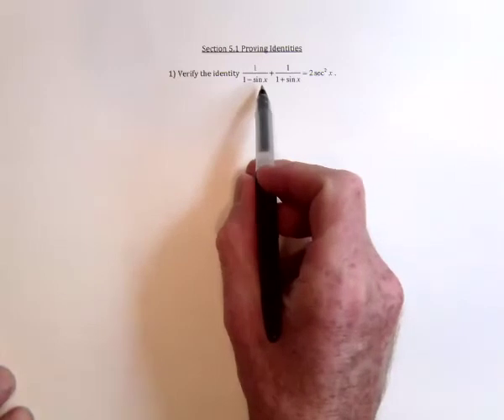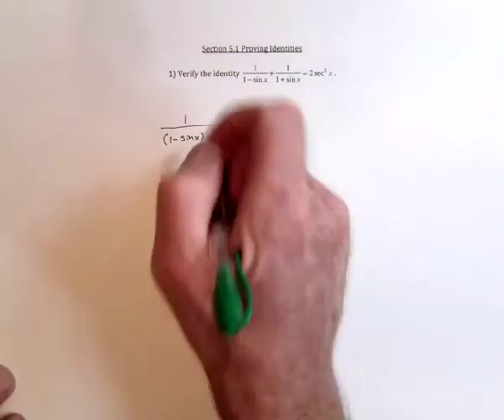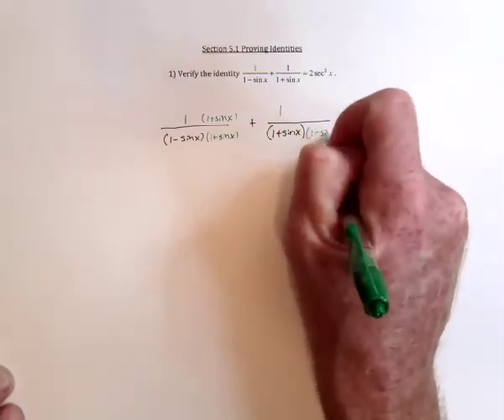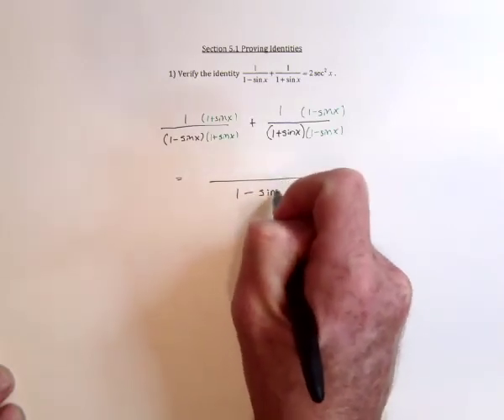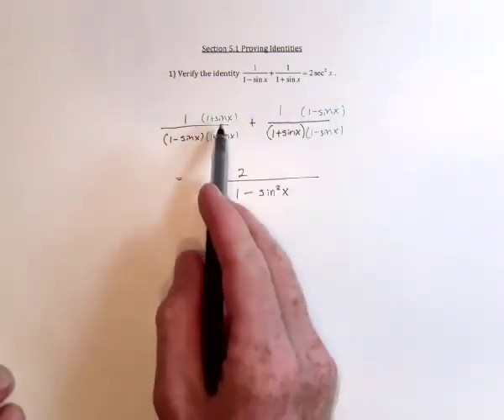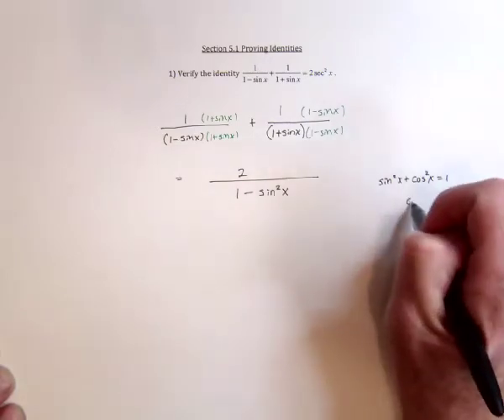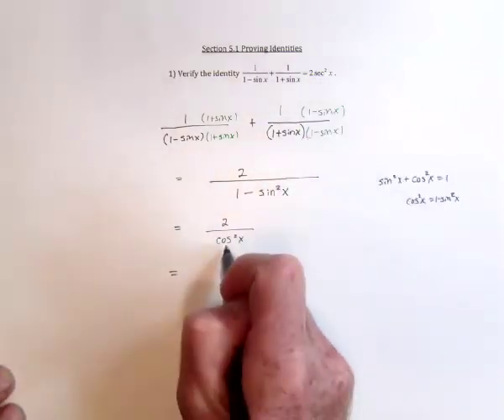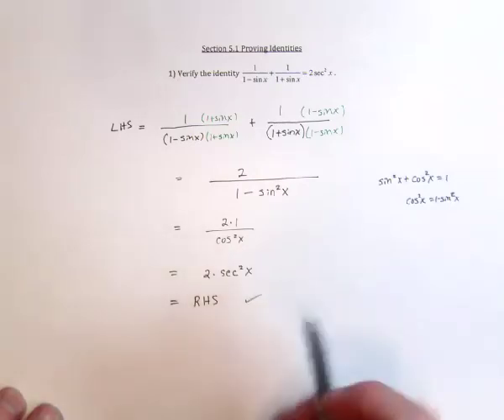5.1.1 Proving Identities.mov